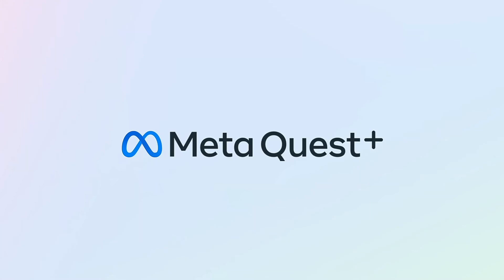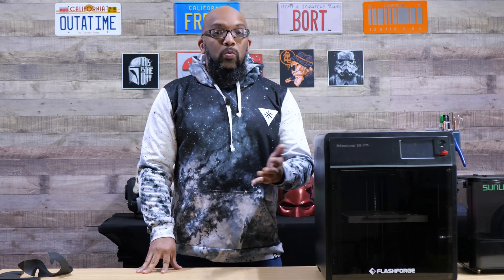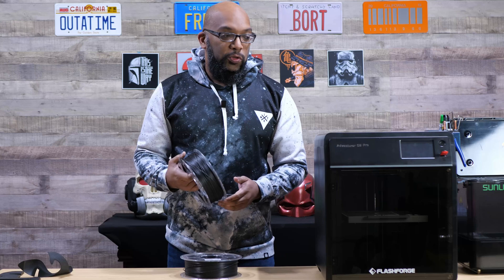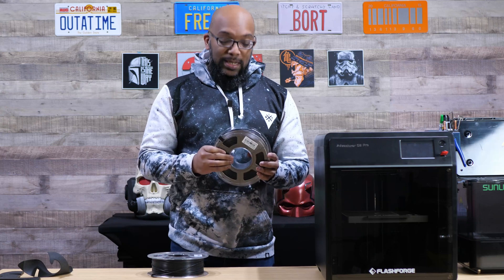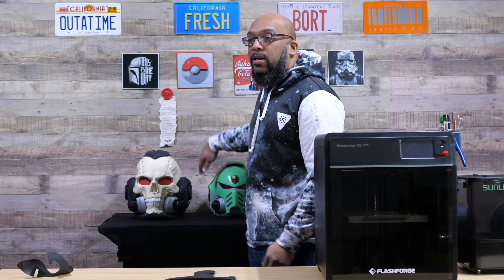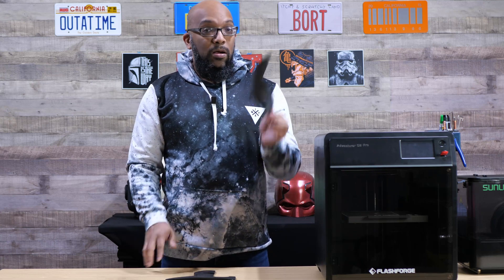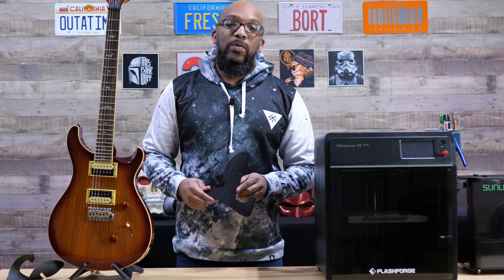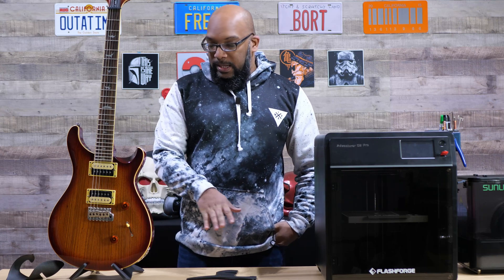Printing With Nylon Filament in the Flashforge Adventurer 5M Pro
In this video, I dive into printing a couple different types of nylon filament in the Flashforge Adventurer 5M Pro.
🟨Sunlu Easy PA Filament
🟨Sunlu PA-12 CF Filament: WILL UPDATE WHEN AVAILABLE TO PURCHASE